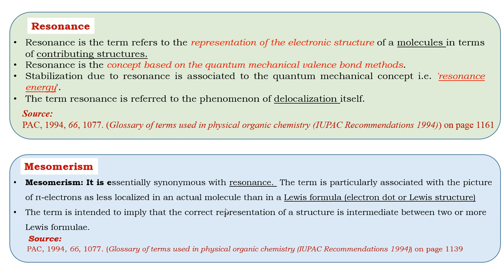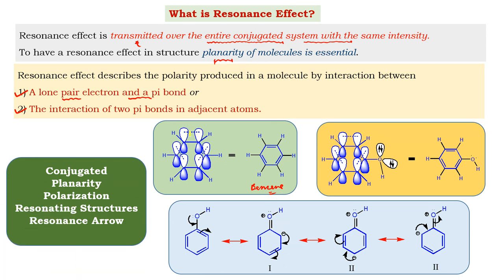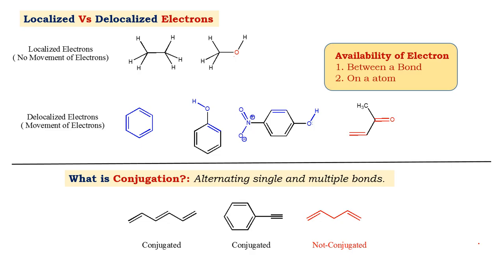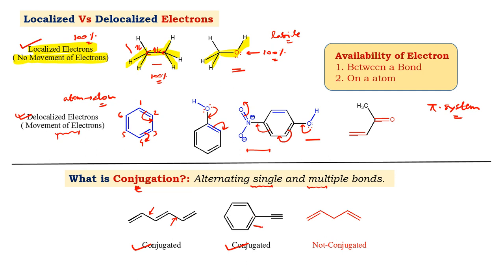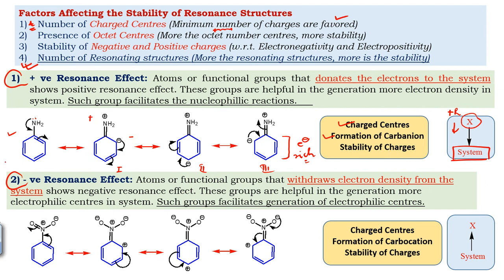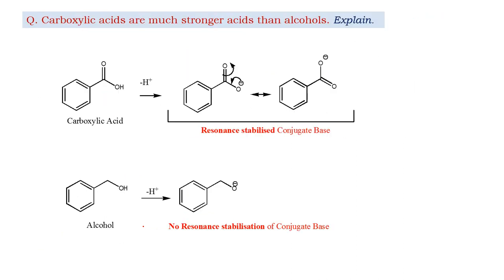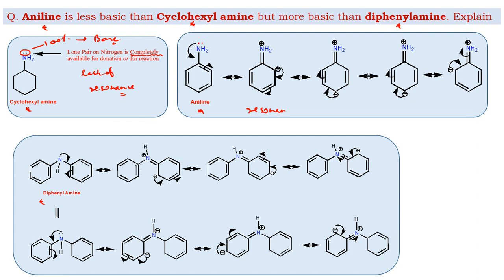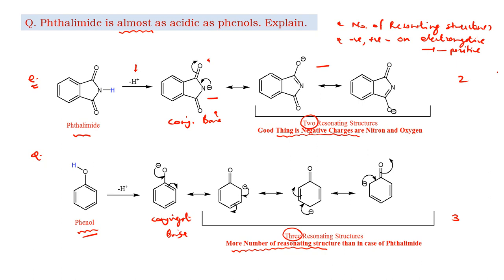Video#2 || What is the Concept of Resonance?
What causes resonance effect?
What is +R and R effect?
What is negative and positive resonance effect?
What are the types of electronic effect?
What is resonance structure and its types?